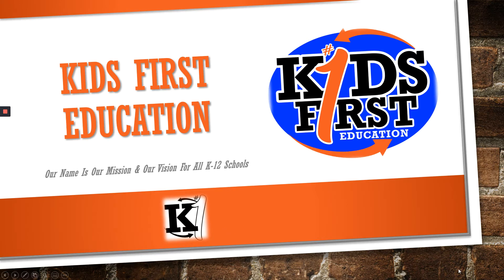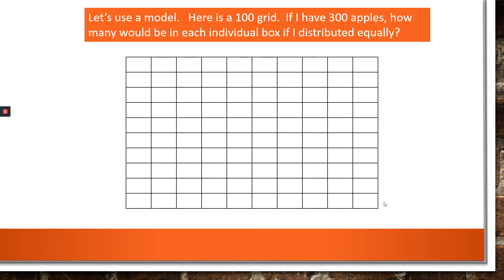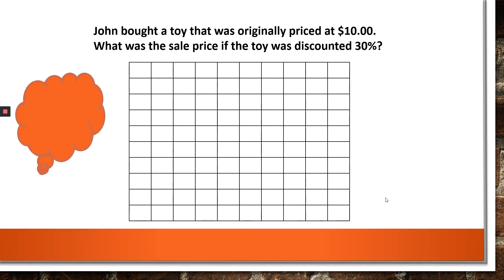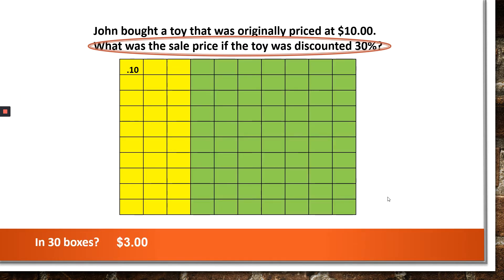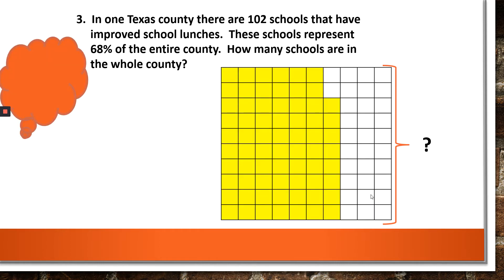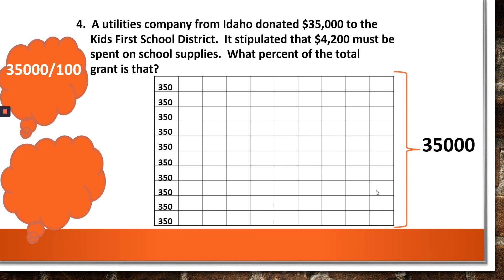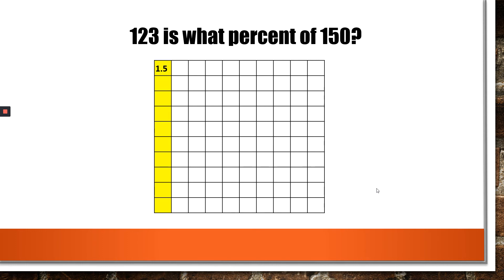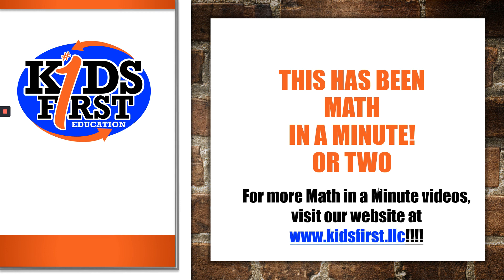6th 7th RP3